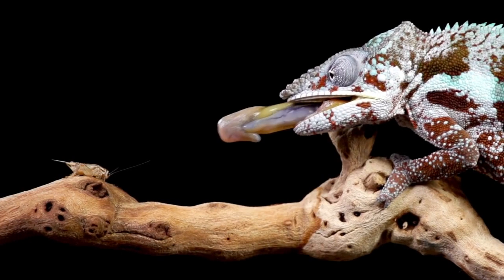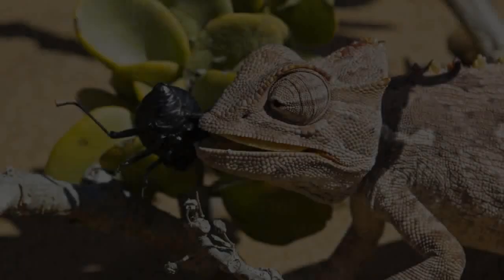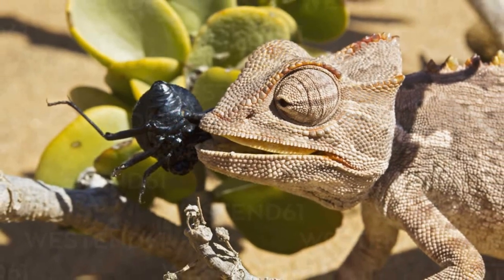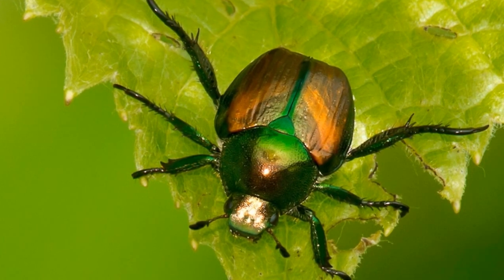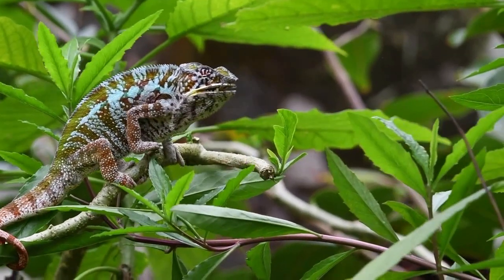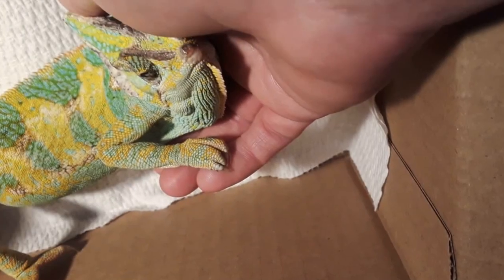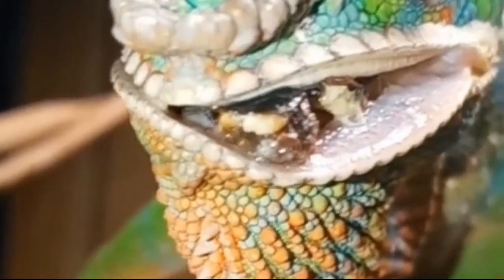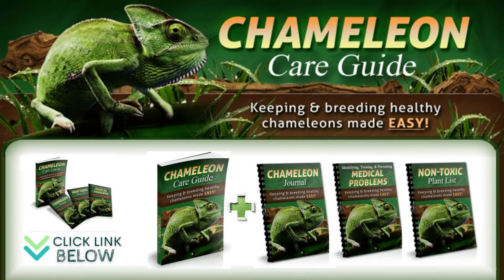Can Chameleons Eat Japanese Beetles?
Discover What You Really Need to Know to Raise a Happy, Healthy Pet Chameleon! And Avoid The No.1 Cause Of Death of Chameleons in Captivity... Here's Your Chance to Find Out

Japanese beetles are kind of hard with chitin in their shell which may make them more difficult to digest. possibly if they were mashed up they would make a good meal but then there are still the hard parts of the shell to worry about though. Still, I would think that they are high in protein.